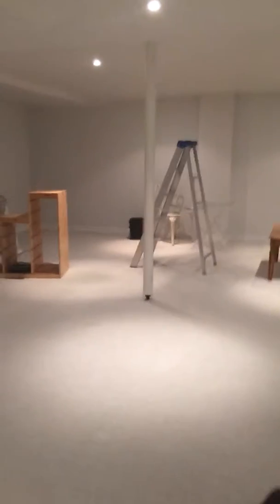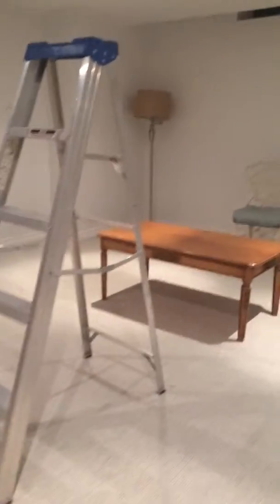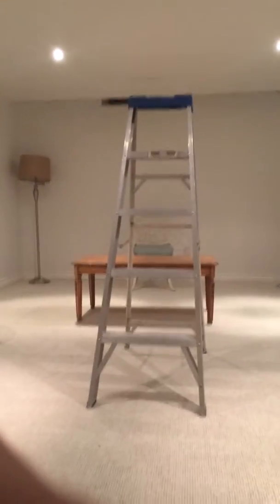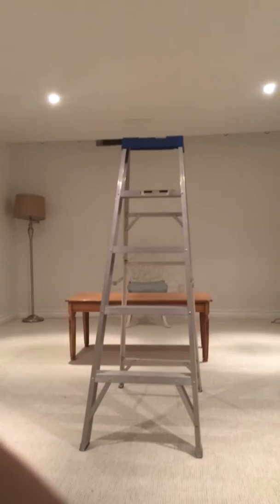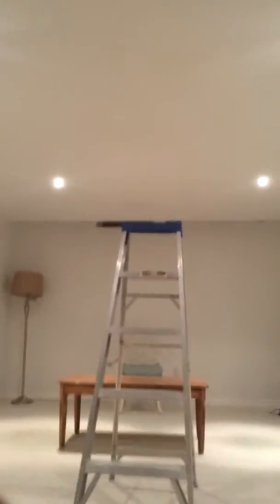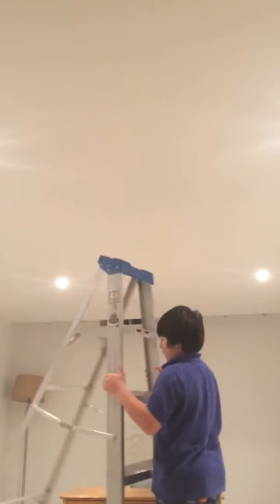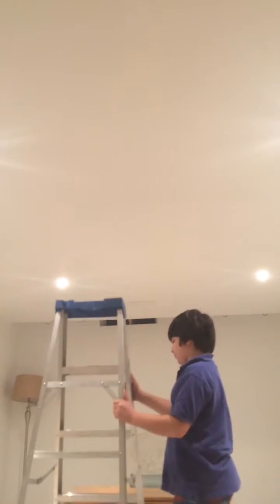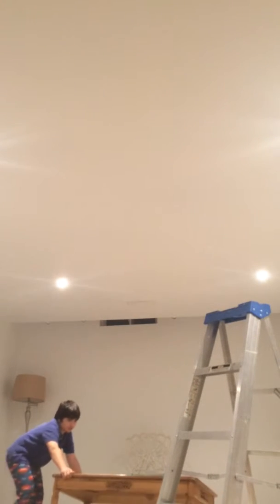How to do tlc stunts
Wwe tlc how to do talc moves or wwe moves and more!!!